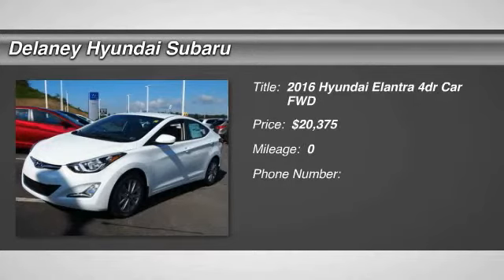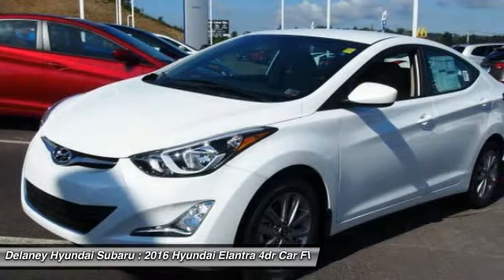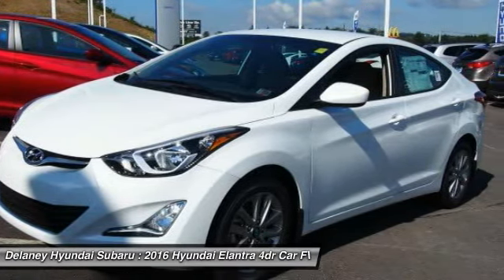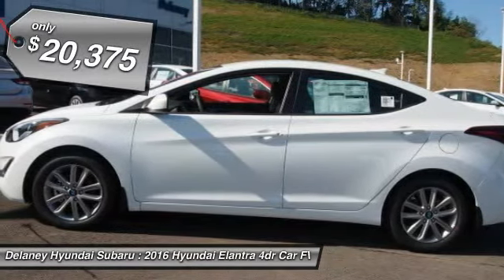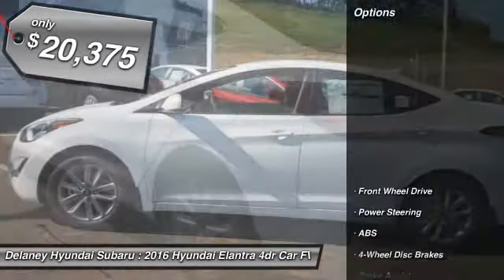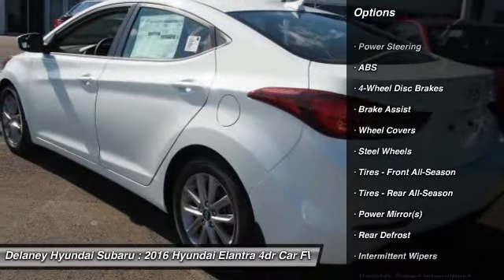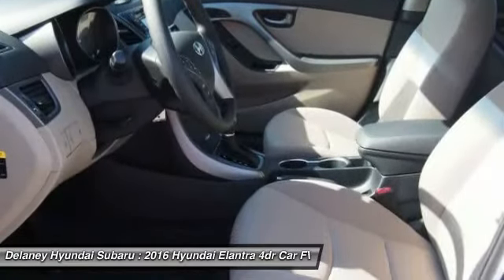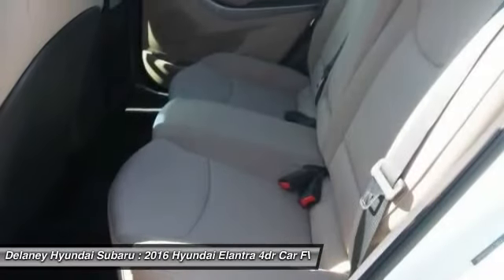2016 Hyundai Elantra 96066